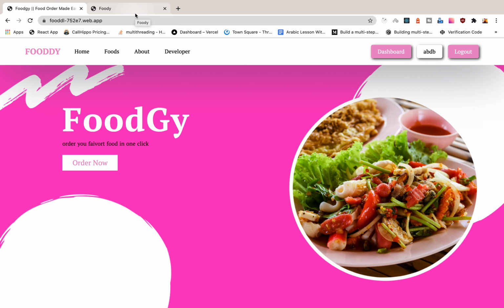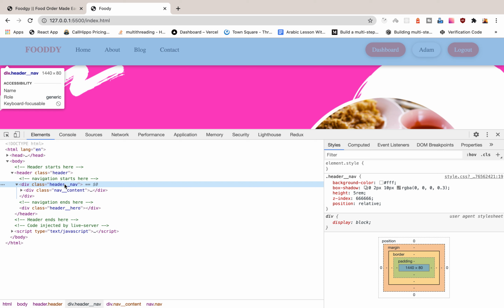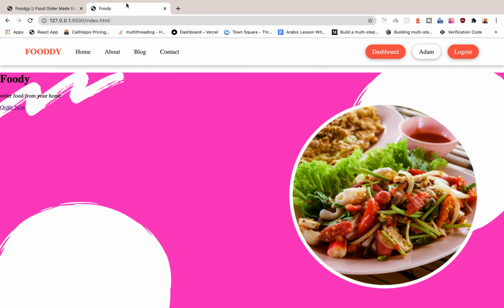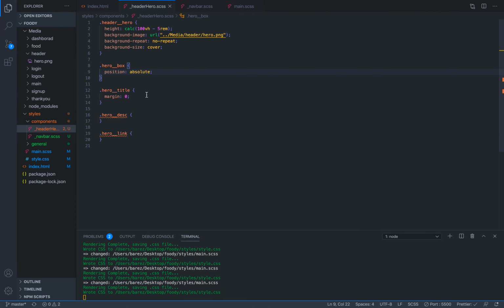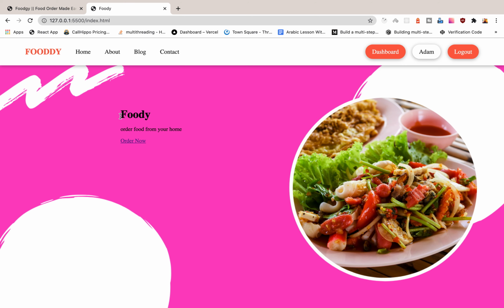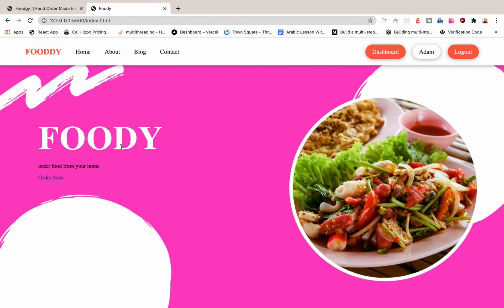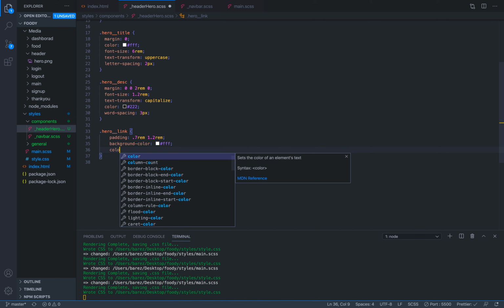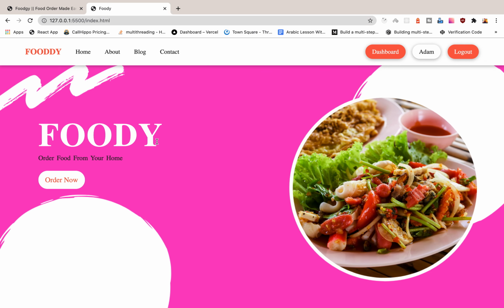How to build a website from scratch using HTML5 and CSS3 || 07-Finish our header